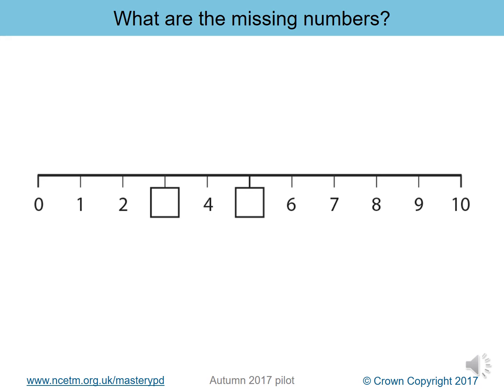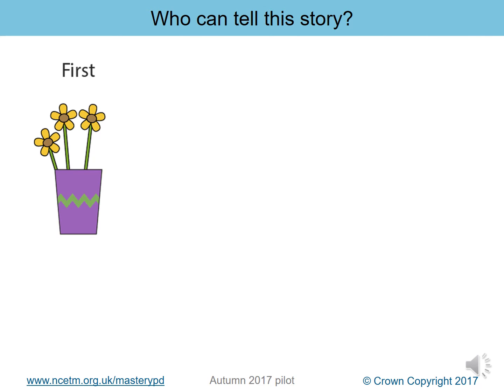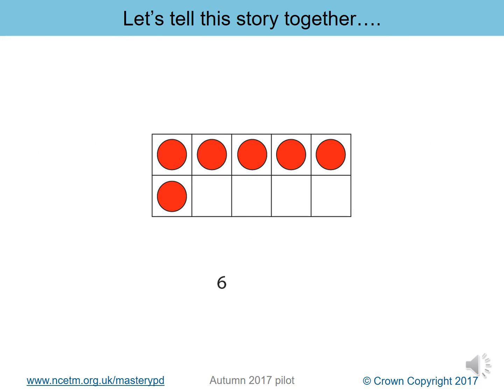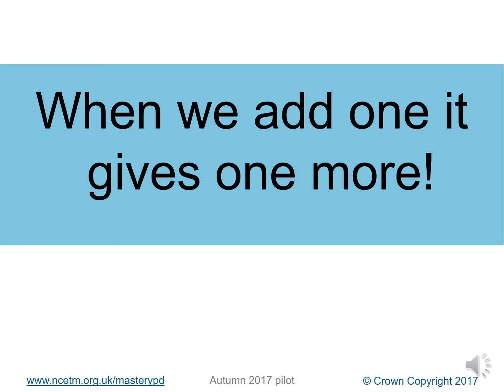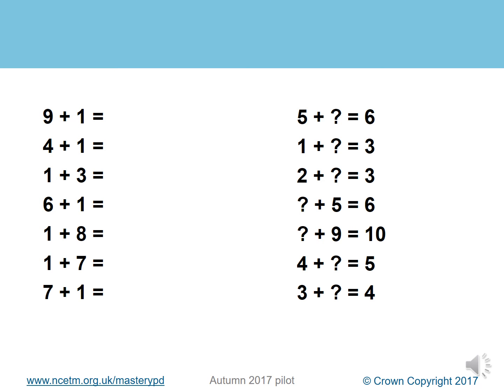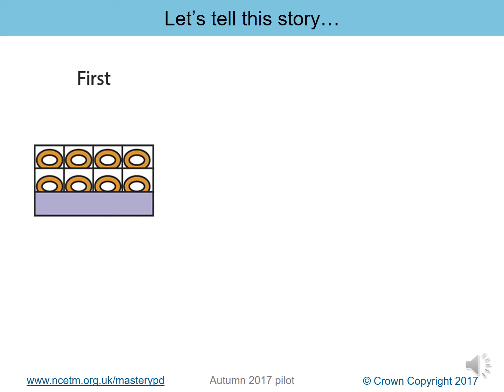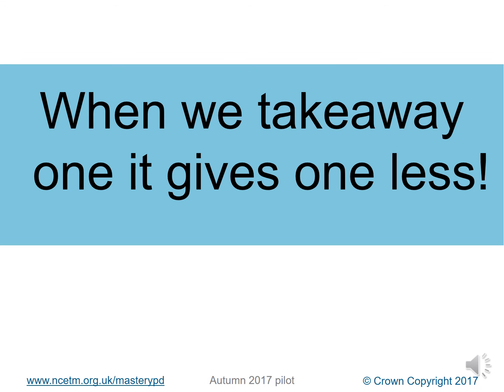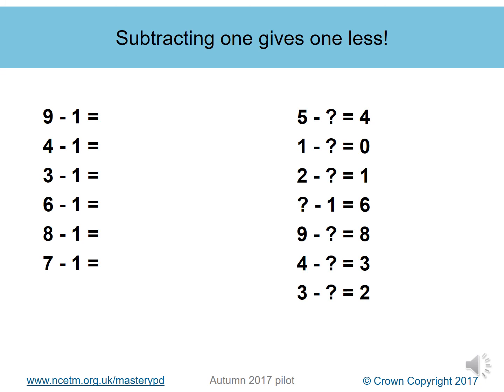Hull Maths - one more and one less